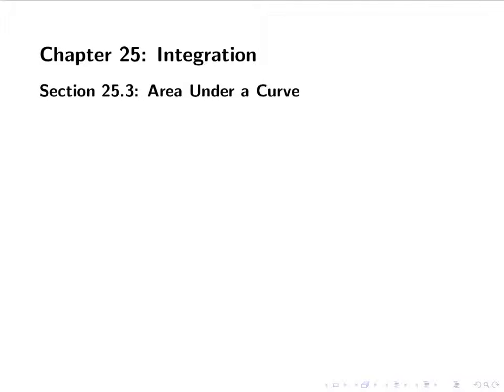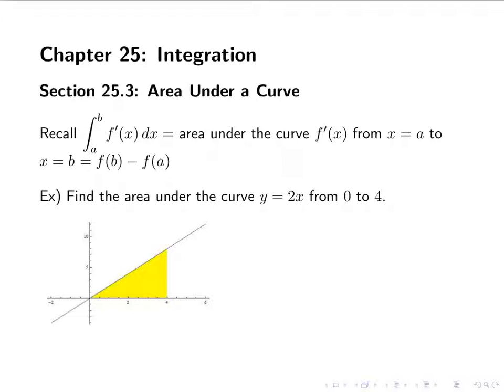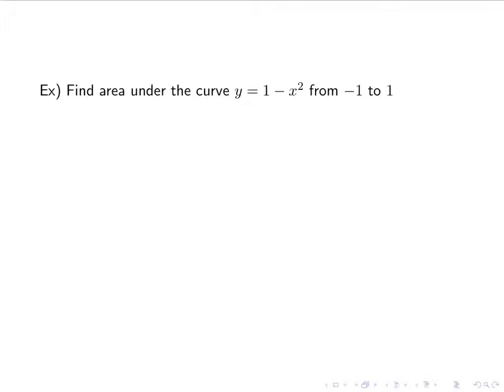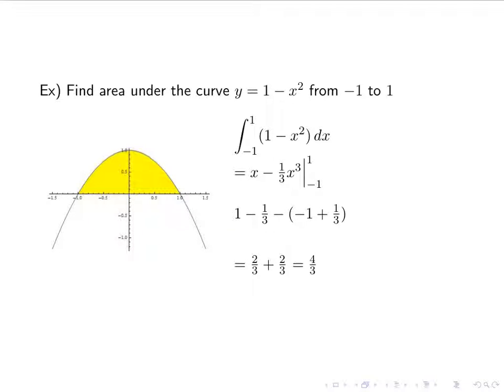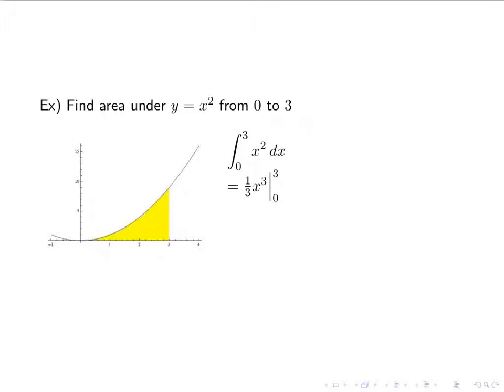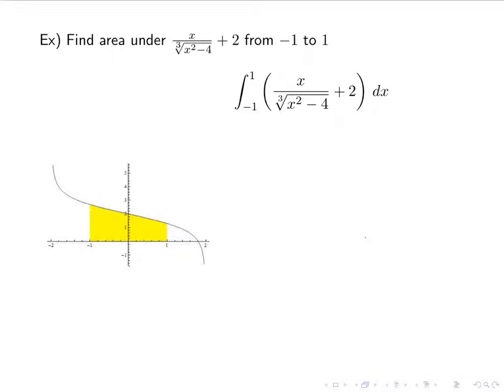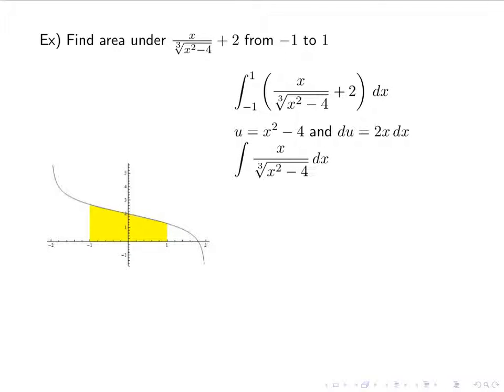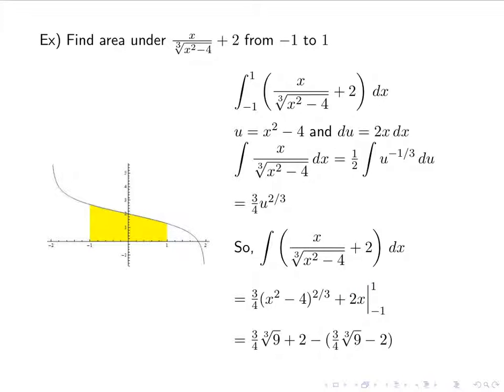13a: Area Under the Curve-Examples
Finding the area under a curve.